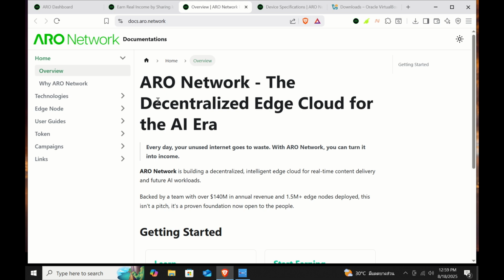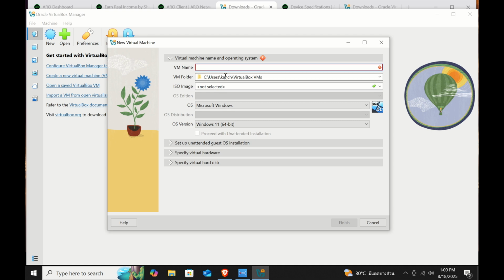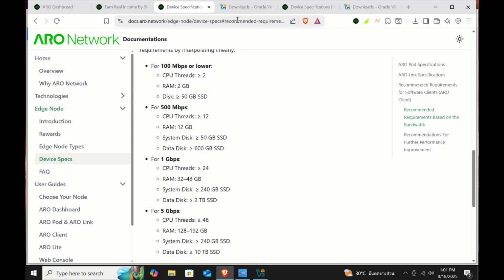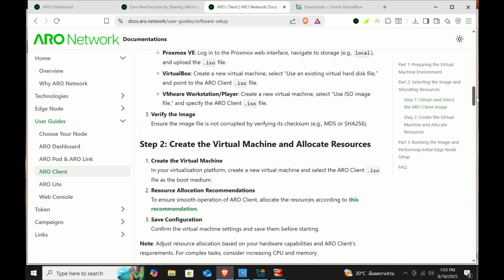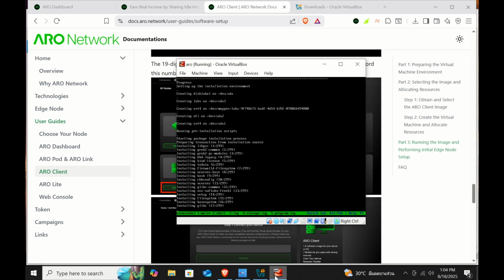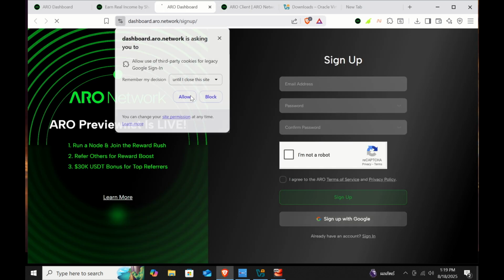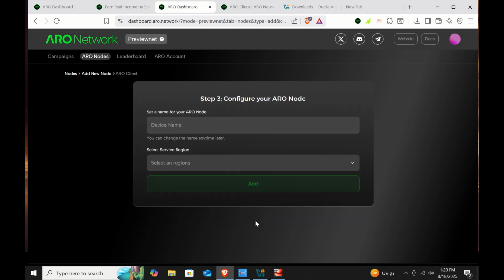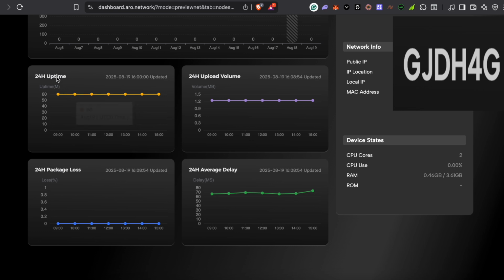Aro Client Tutorial for PC (Aro Network) | Run Node & Earn | How to run VirtualBox on PC (ENG)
Learn how to install and initialize the ARO Client software in a Linux-based virtual machine with this step-by-step tutorial. We’ll walk through setting up your virtualization environment through VirtualBox, downloading and selecting the ARO Client image, allocating resources, and running the image for the first time. You’ll also see how to configure network settings, activate your Edge Node with the 19-digit virtual serial number, and connect it to the ARO Dashboard. By the end, you’ll have your ARO Client fully installed, activated, and ready to run with verified connectivity.